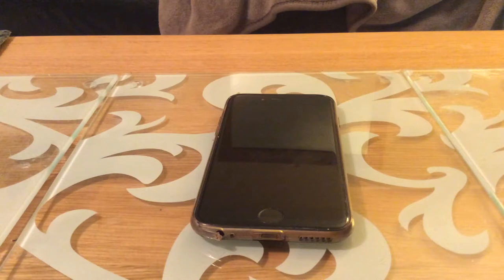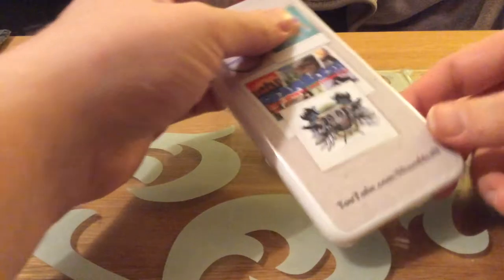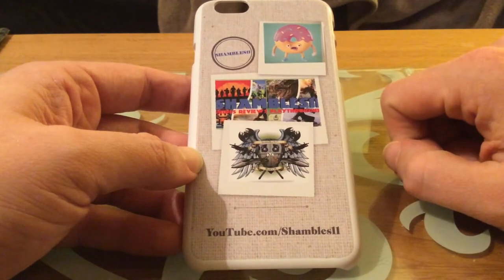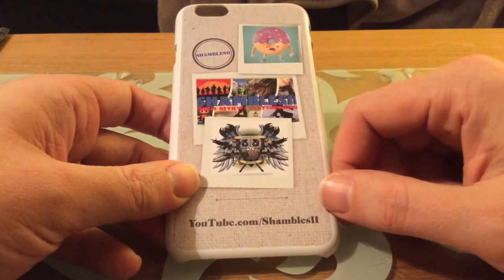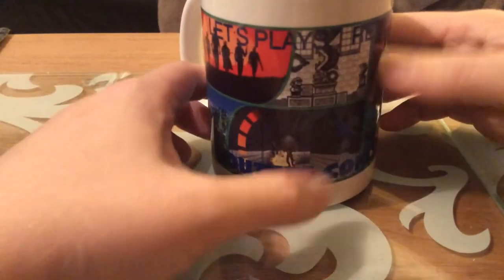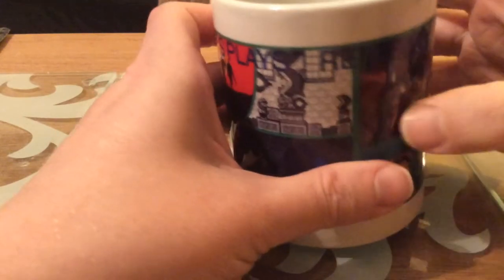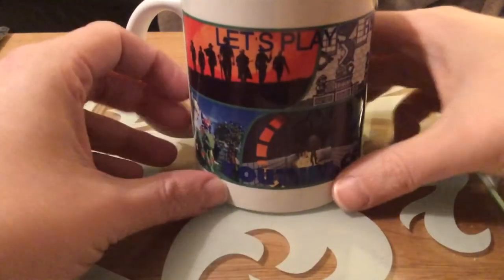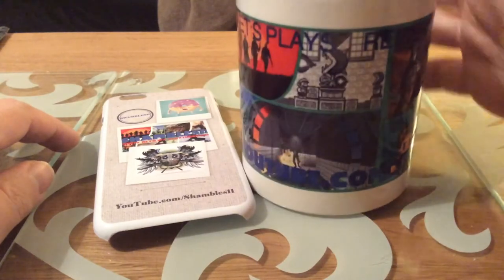Shambles11 Merchandise! Vistaprint custom printing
Join me as I take a look at my new phone case and mug i've had custom printed.
Want to make your own? Vistaprint.co.uk